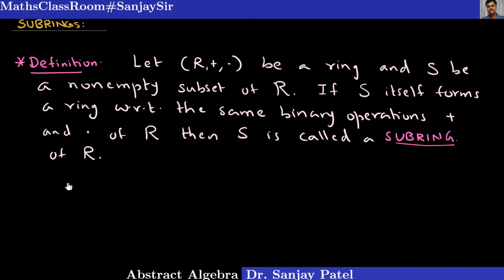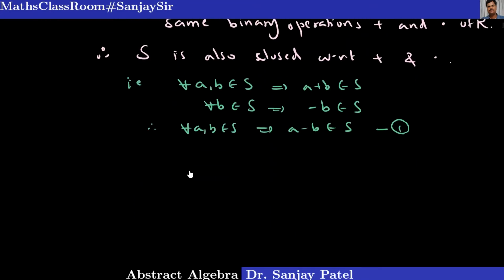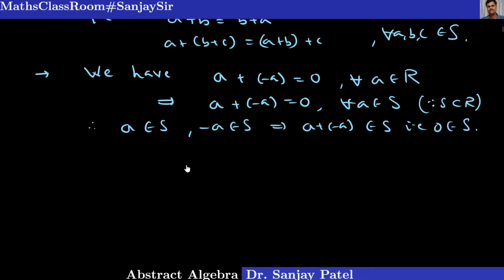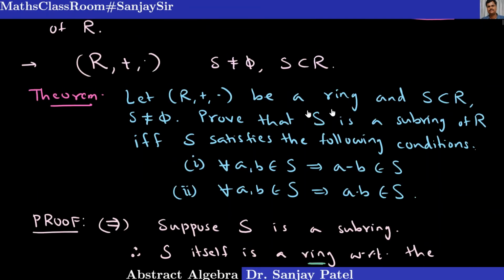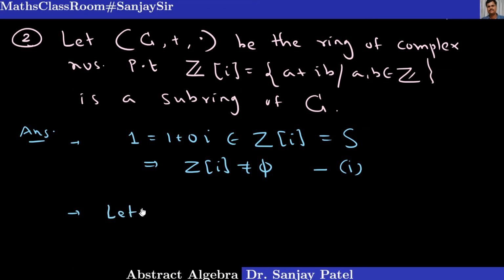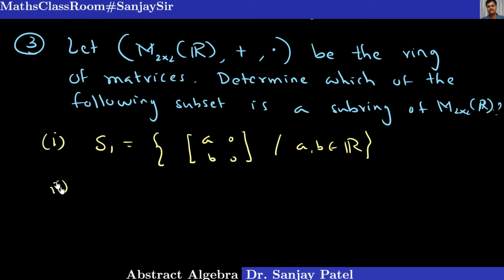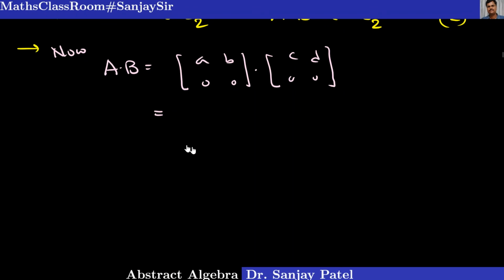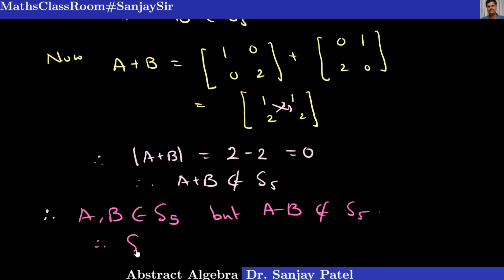13-Subrings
In this video you will learn subrings of a ring and a necessary and sufficient condition for a set to be a subring.